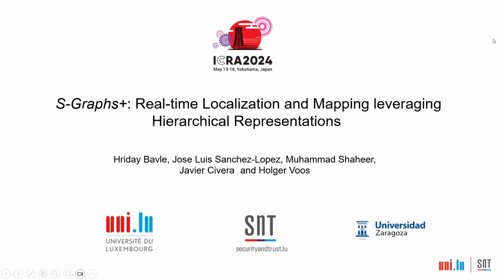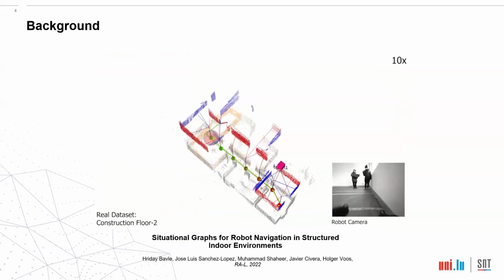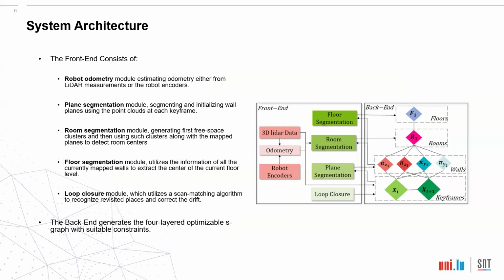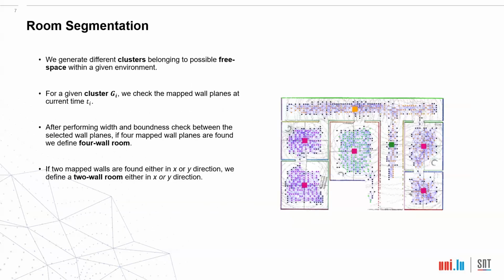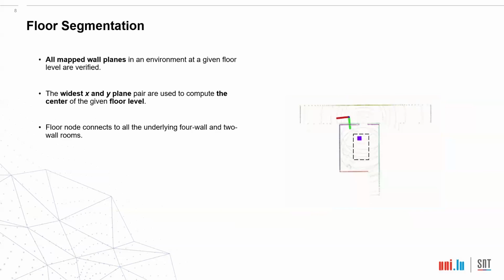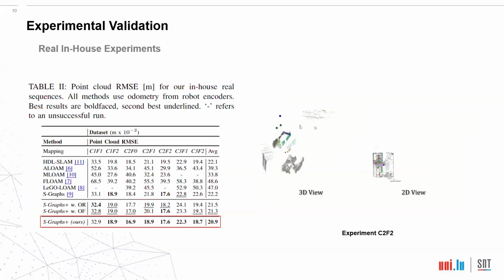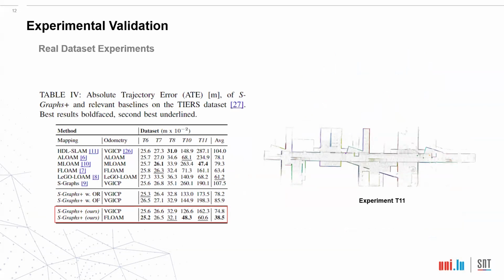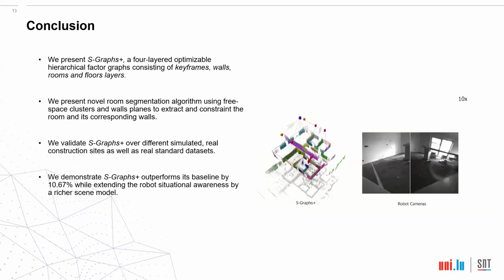ICRA2024 S-Graphs+: Real-time Localization and Mapping leveraging Hierarchical Representations